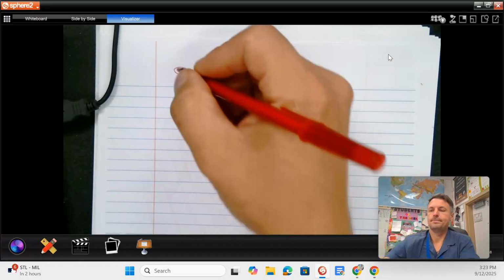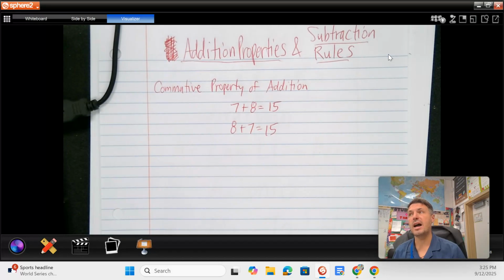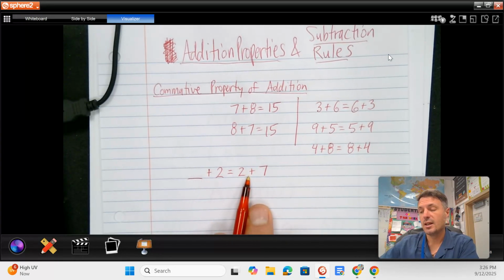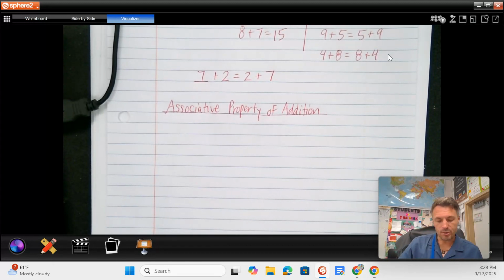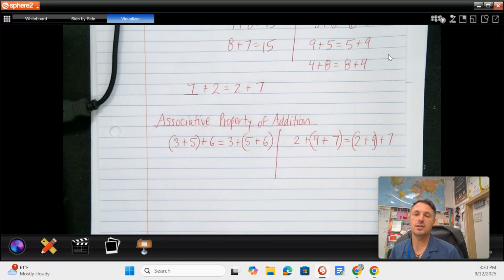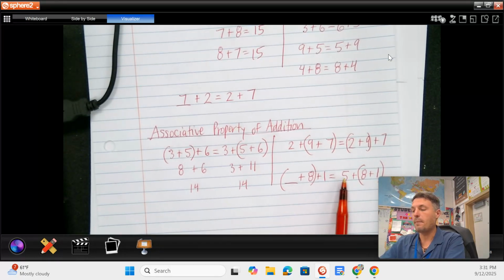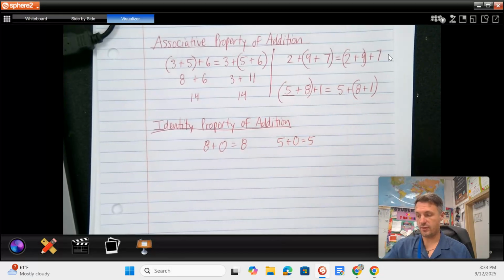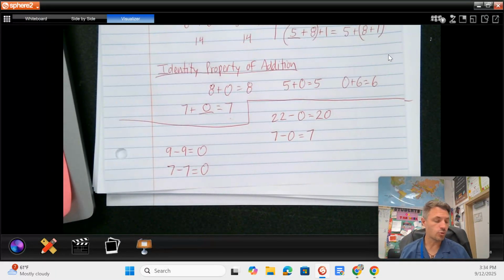Addition Properties & Subtraction Rules